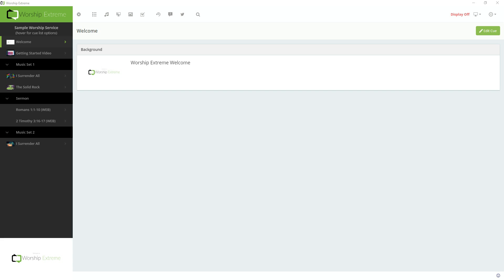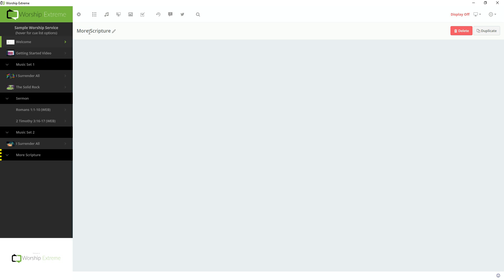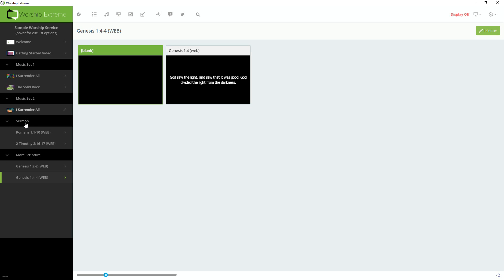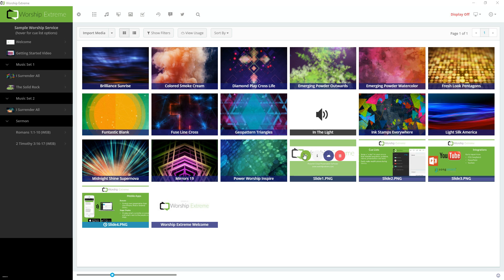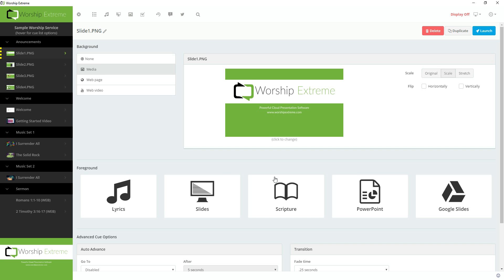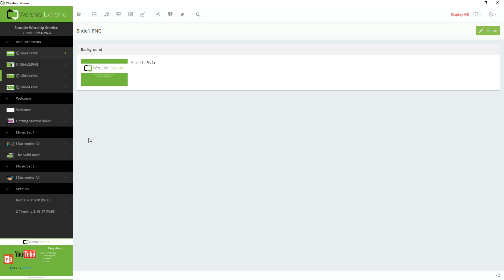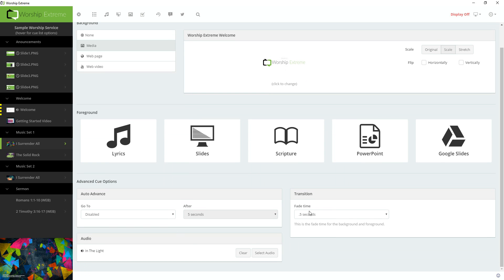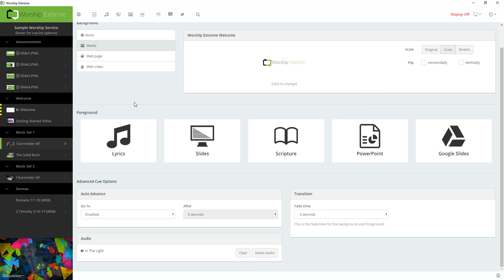Advanced Cue List Features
This video uses an old version of WorshipTools' Presenter app, from when it was formerly known as Worship Extreme. The functionality has largely remained the same, but the appearance of the app is different. We will be working on updating all these videos soon.